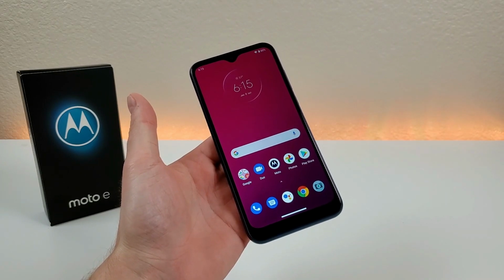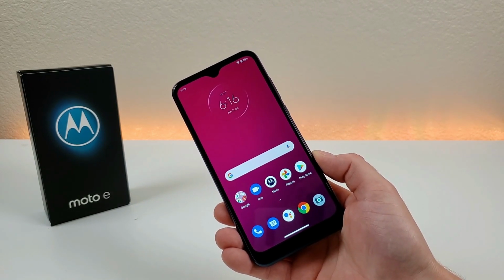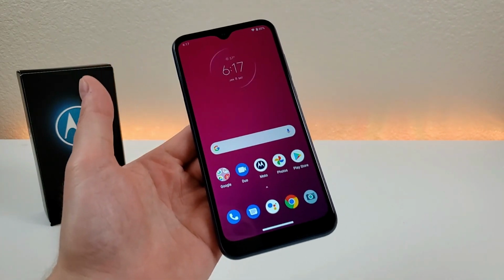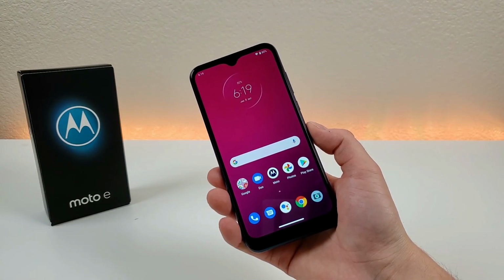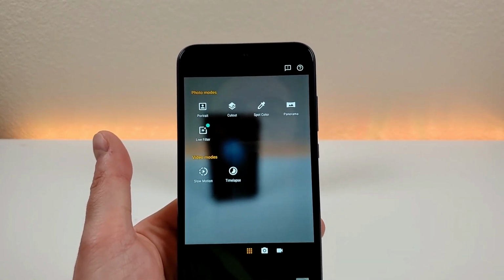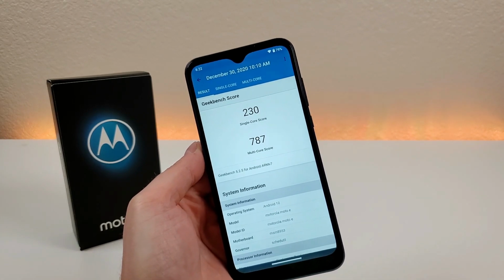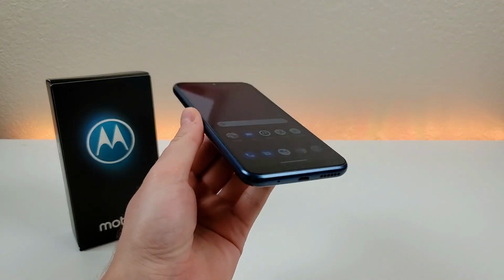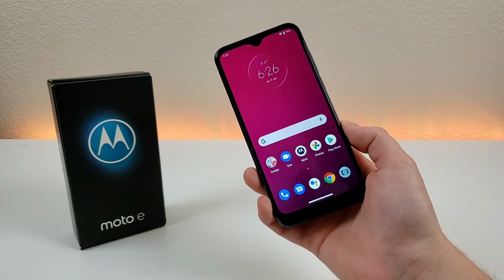Motorola Moto E (2020) - Still Worth it in 2022?